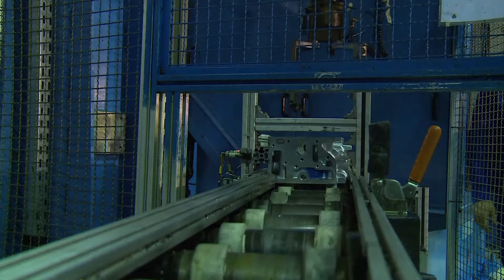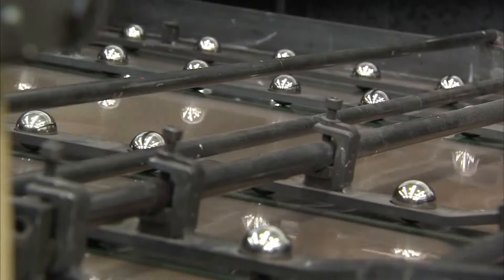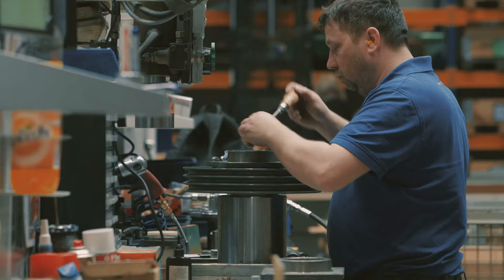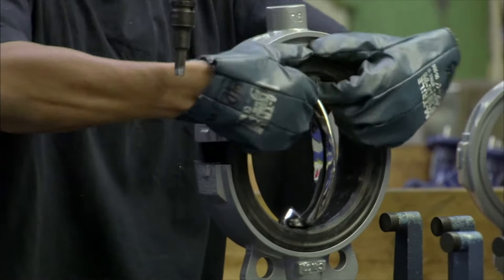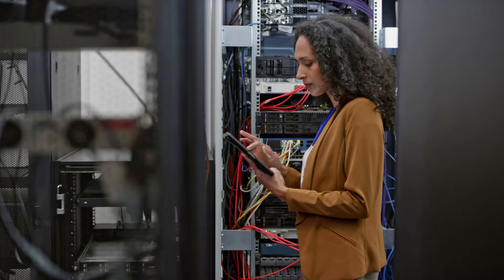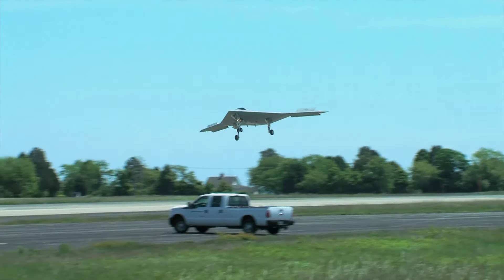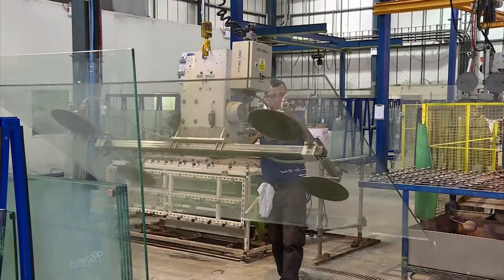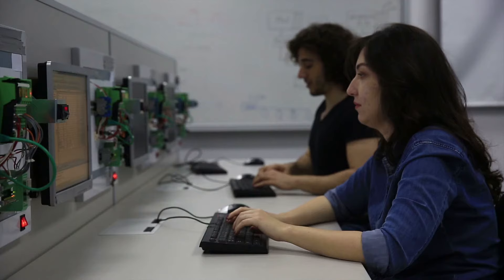Robotics, Electro-Mechanical and Mechatronics Technologists and Technicians Career Video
JOB TITLE: Electro-Mechanical and Mechatronics Technologists and Technicians

OCCUPATION DESCRIPTION: Operate, test, maintain, or calibrate unmanned, automated, servo-mechanical, or electromechanical equipment. May operate unmanned submarines, aircraft, or other equipment at worksites, such as oil rigs, deep ocean exploration, or hazardous waste removal. May assist engineers in testing and designing robotics equipment.

RELATED JOB TITLES: Electro-Mechanic, Electro-Mechanical Technician (E/M Technician), Electronic Technician, Engineering Technician, Laboratory Technician (Lab Technician), Maintenance Technician, Mechanical Technician, Product Test Specialist, Test Technician, Tester

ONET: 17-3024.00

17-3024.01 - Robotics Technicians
Build, install, test, or maintain robotic equipment or related automated production systems.